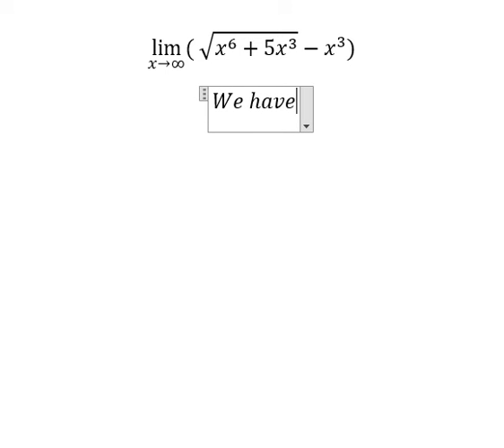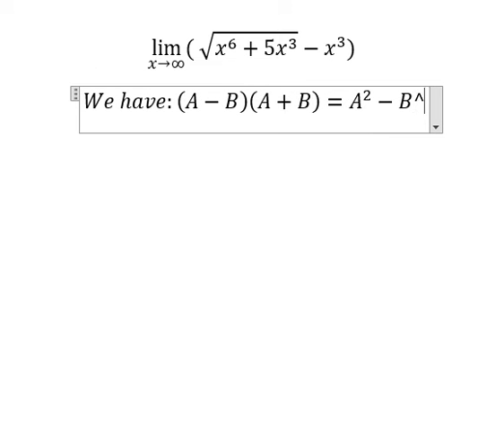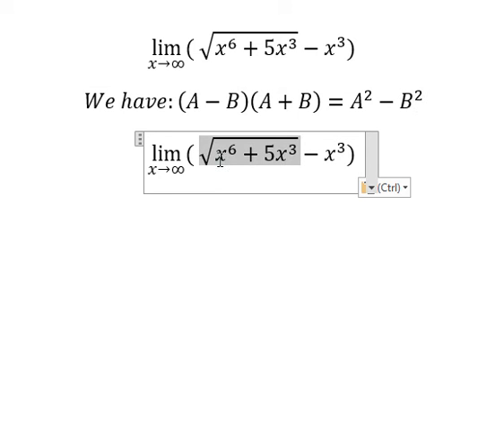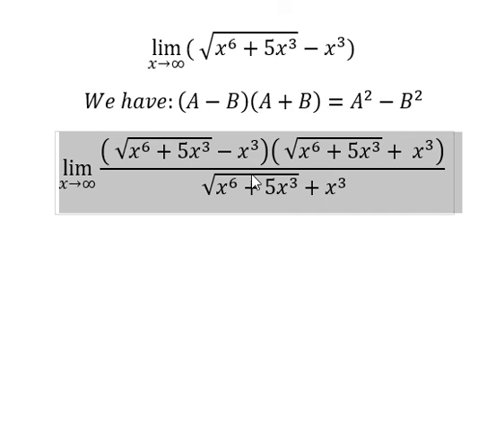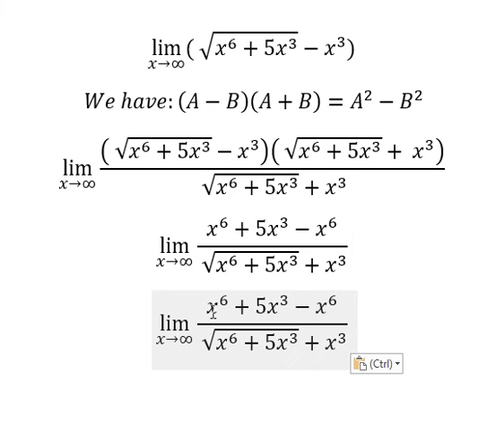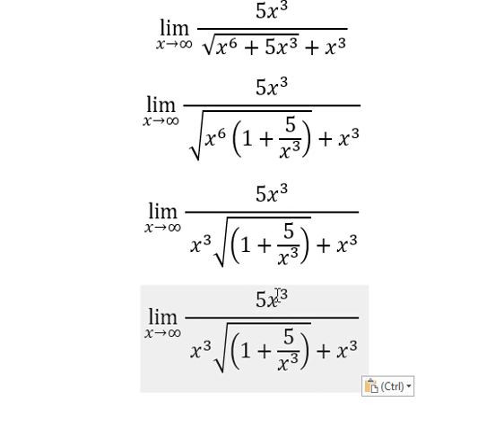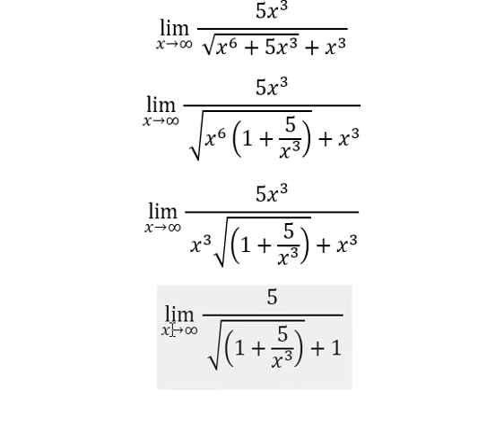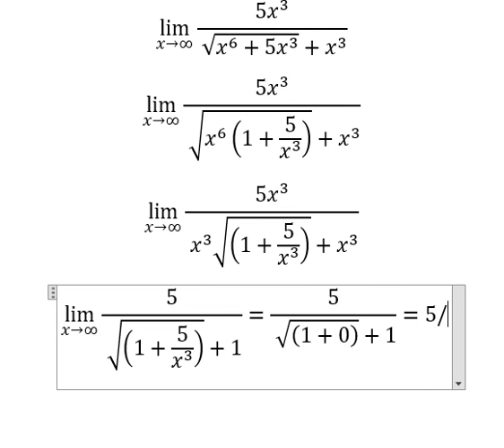Calculus Help: Find the Limits - lim (x→∞)⁡ ( √(x^6+5x^3 )-x^3 ) - Techniques - SOLVED!!!